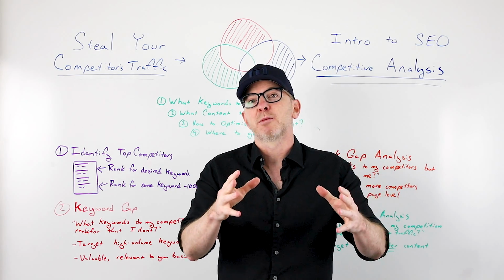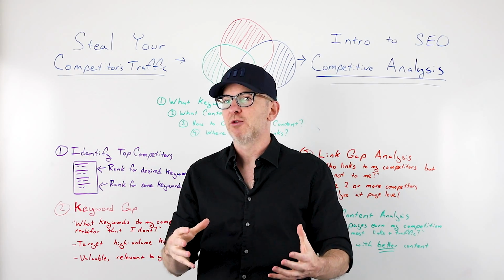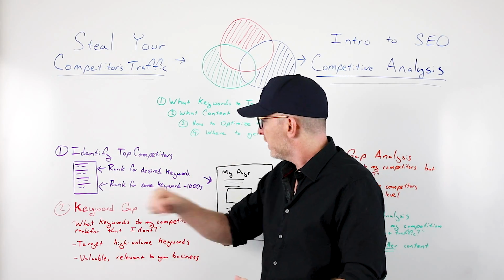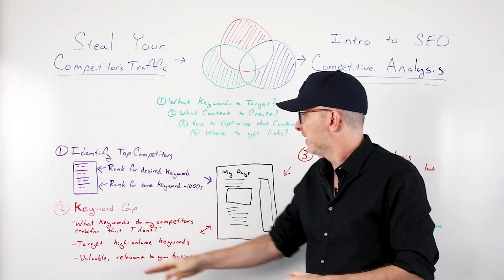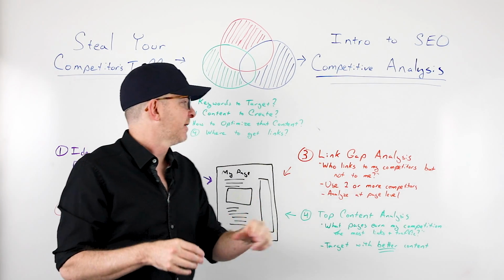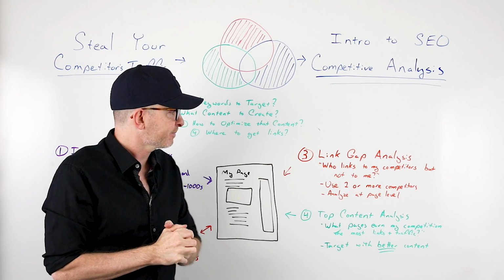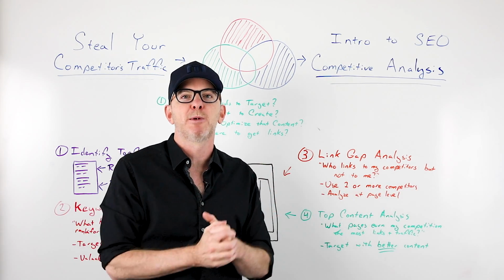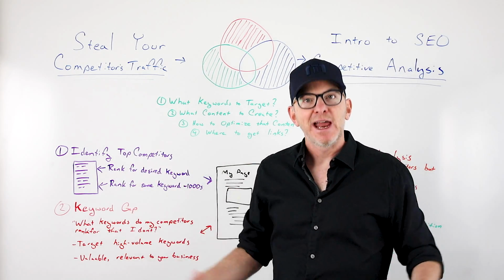Intro to SEO Competitive Analysis - Whiteboard Friday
In this Whiteboard Friday, Cyrus walks you through how to perform a full competitive analysis, including how to identify your true competitors, keyword gap analysis, link gap analysis, top content analysis, and a brand-new guide from Moz all about analyzing your SEO competition.